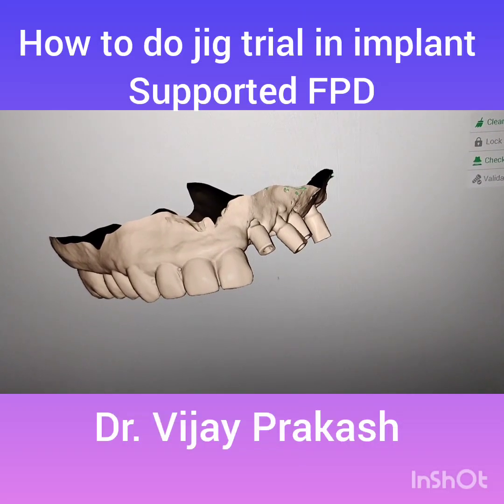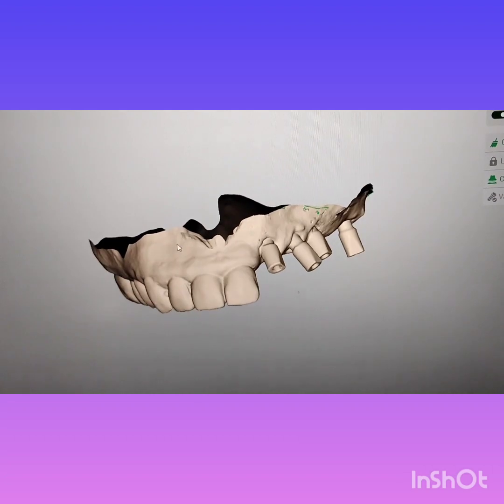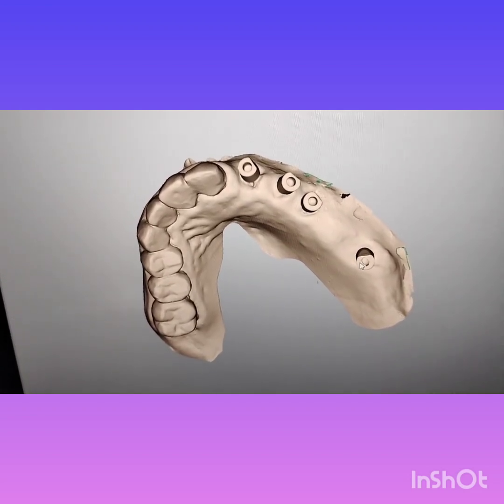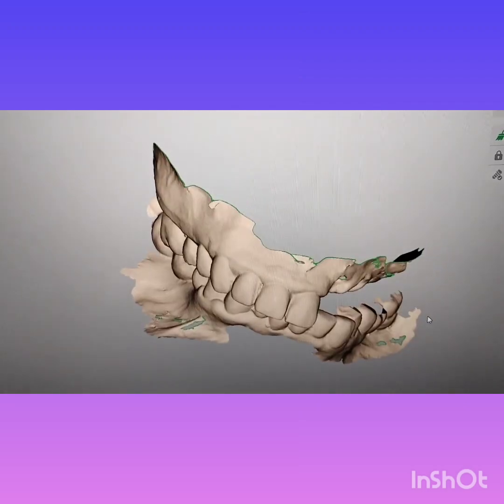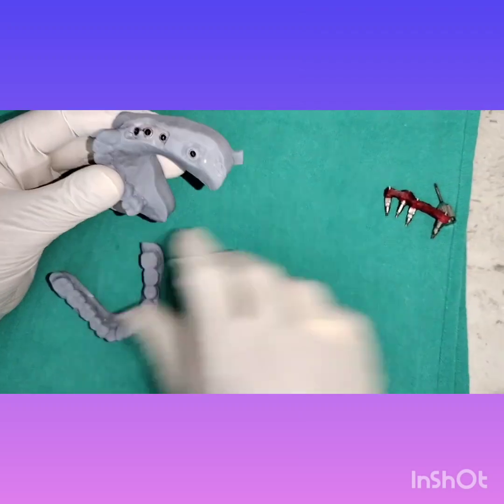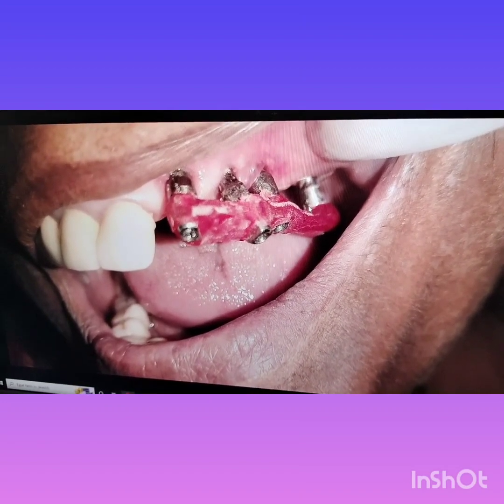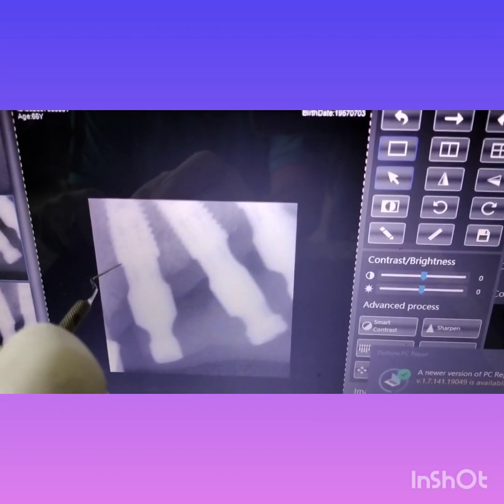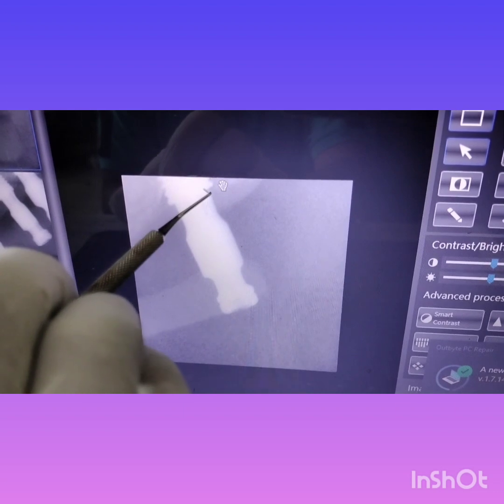How to do jig trial in implant supported Fixed Partial denture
Jig trial is an important step in fabrication of implant supported Fixed prosthesis. It helps in ensuring precise orientation of final prosthesis in patient's mouth. Before doing jig trial the path of insertion should be checked on the model. Once confirmed the trial is inserted in the same direction. After it is properly seated in place, intraoral radiographs should be taken.The jig trial should always be confirmed by intraoral radiographs. Good metal to metal contact indicates correct jig trial.